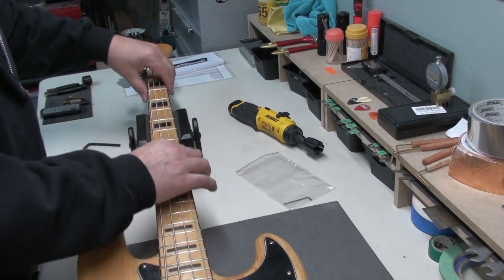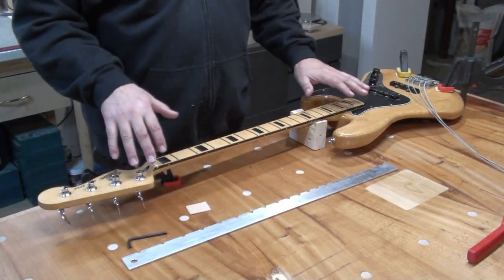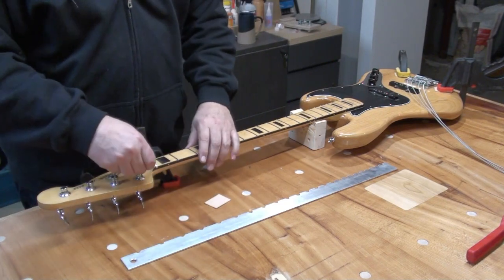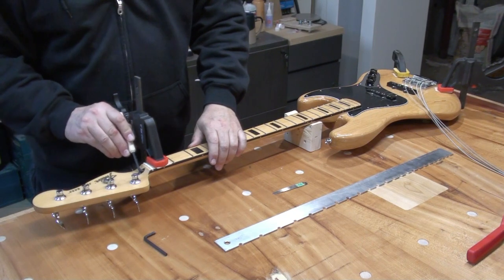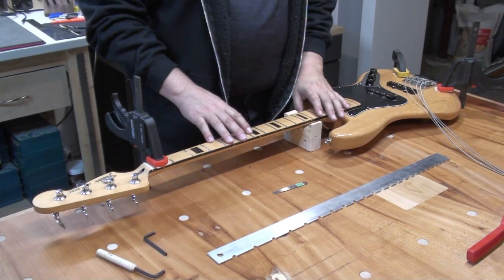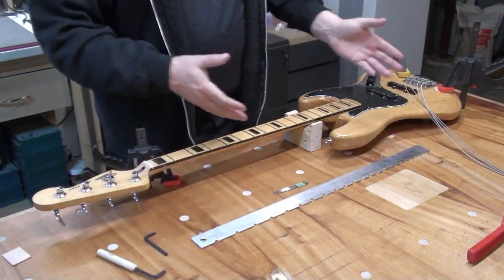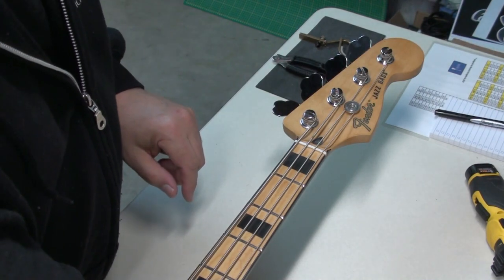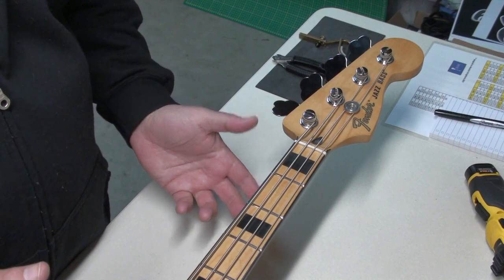How to Fix a Bow in a Fender Jazz Bass Neck with Clamps and a little Persuasion.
This 2019 Made in Mexico Fender Jazz Bass Deluxe Model came into the shop needing a setup.  The string action was very high and I noticed that the neck was very bowed under string tension.  I used clamps and pressure to get the neck into a straight or back bow position without string tension and I was able to set up the bass and make it playable again.  Enjoy the video!
-Steve Roy
Manotick StringWorks
Ottawa, Ontario

davewilliamsonmusic.ca